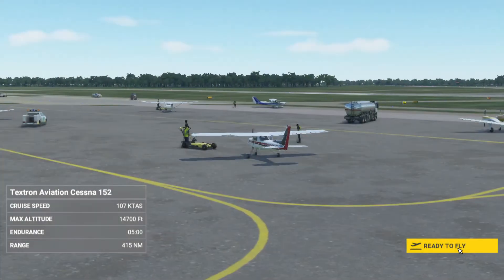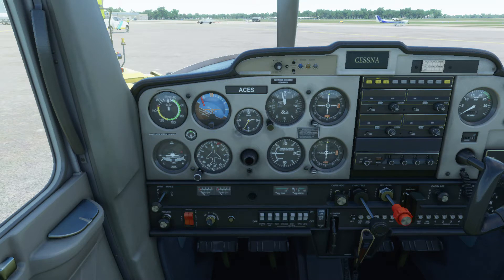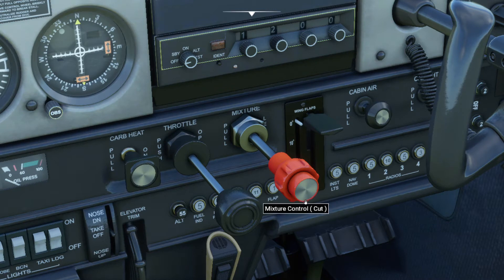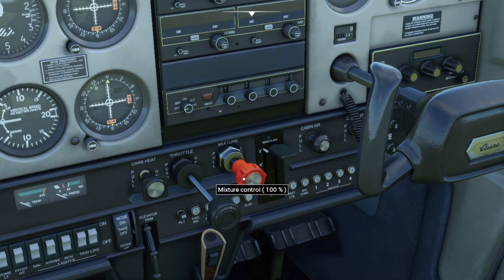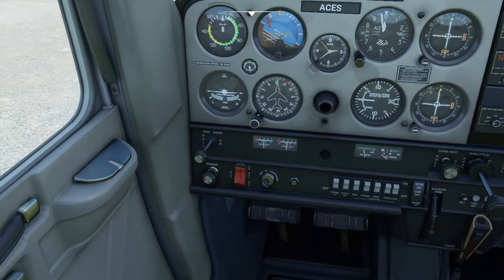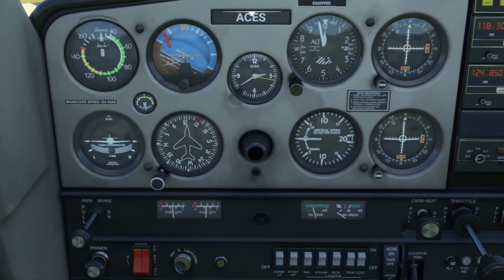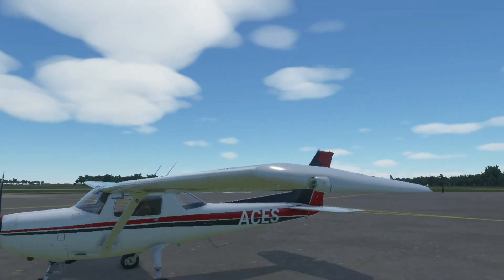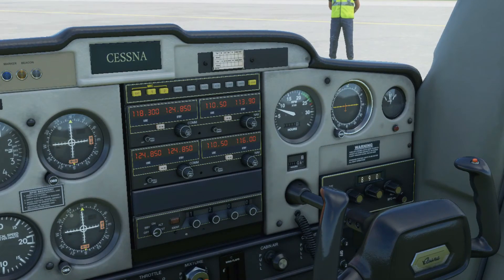Microsoft Flight Simulator | How To Do Engine Start | Cessna 152 | Commentary | Tutorial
In today's video, I will show you guys how to perform a somewhat detailed basic engine startup using the Cessna 152.  Checklist and airport details will be linked below:

i5-9300H